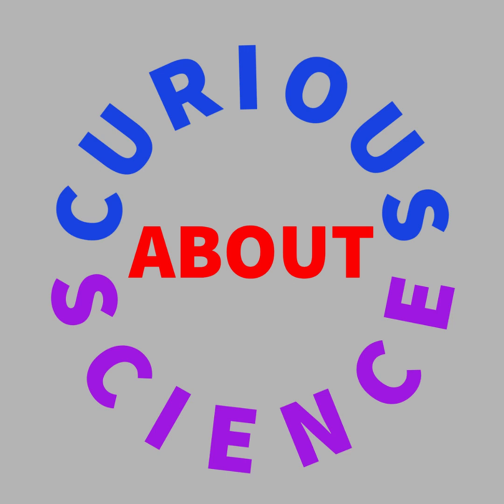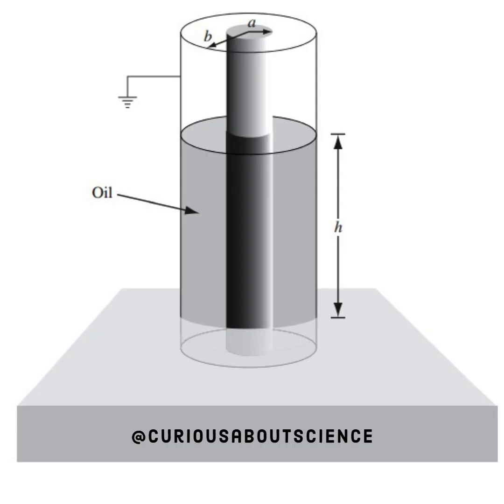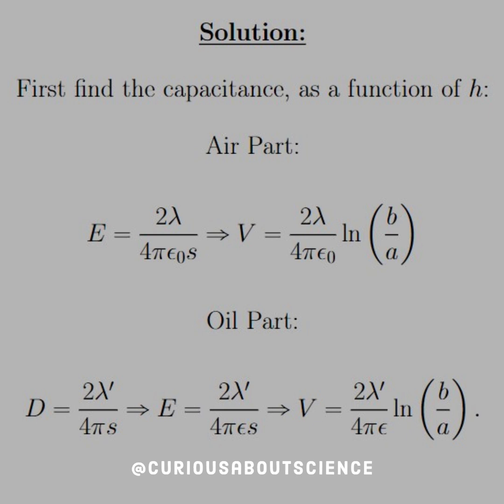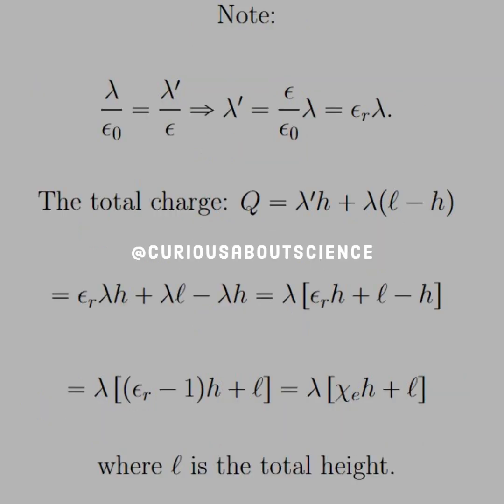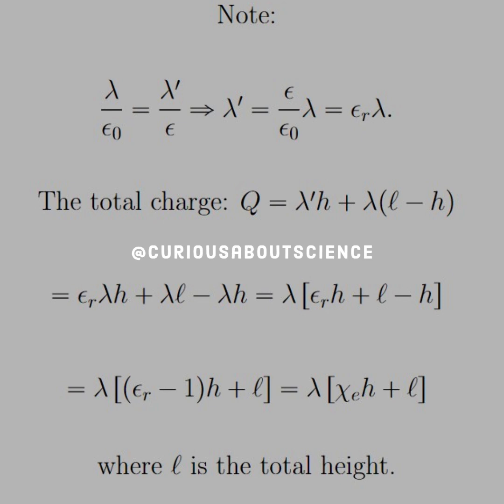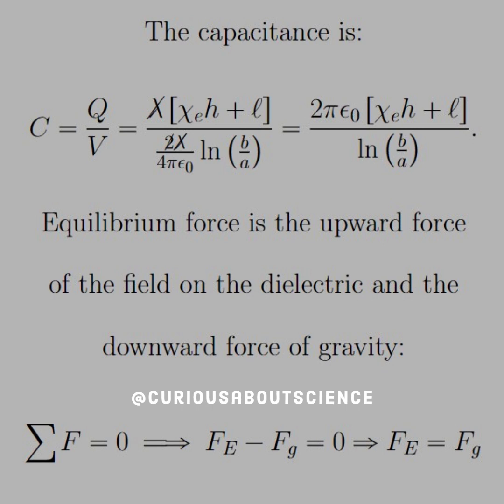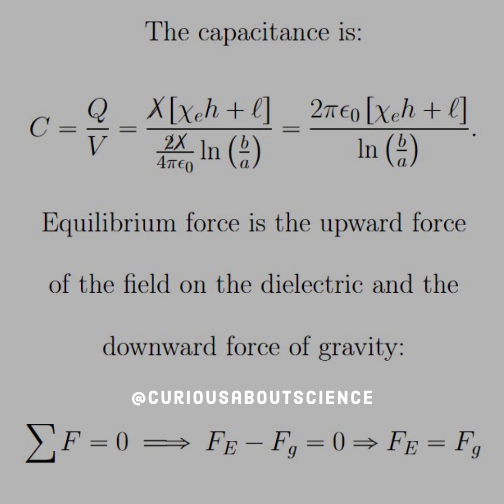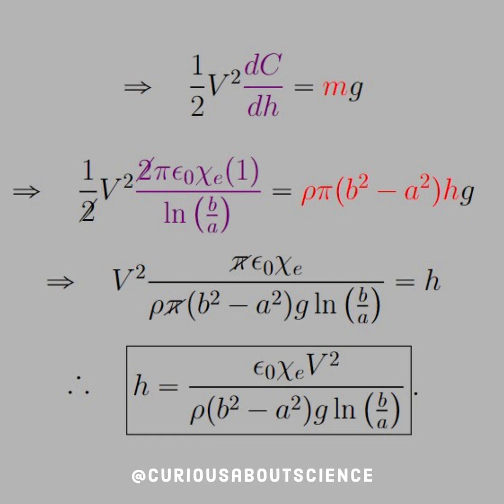Problem 4.28 - Linear Dielectrics, Forces on Dielectrics: Introduction to Electrodynamics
Now a quick, but really cool force question! This was awesome to piece together and see a physical application! So fascinating!!!